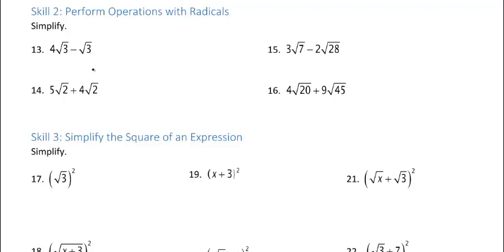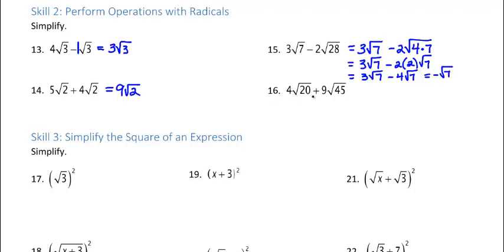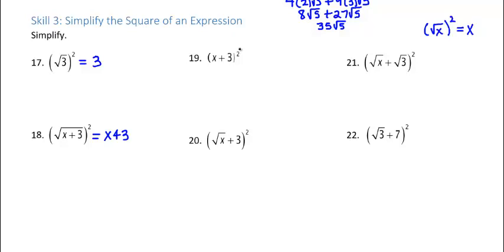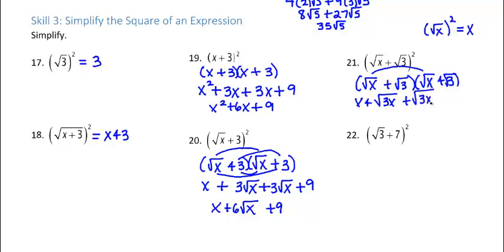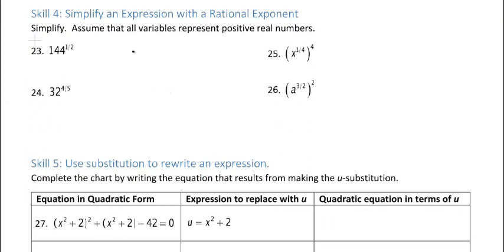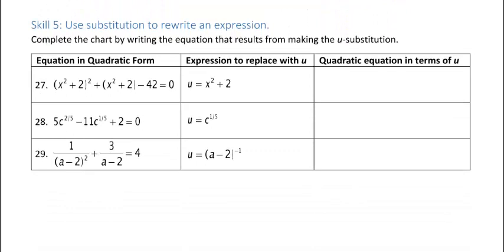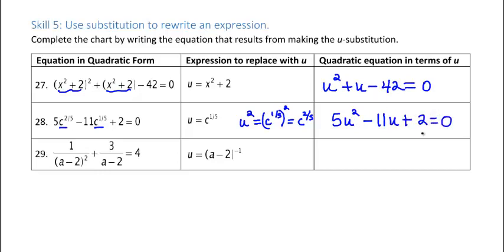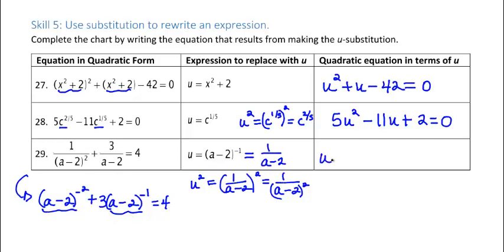Section 5 Prereq Check Solutions Part 2